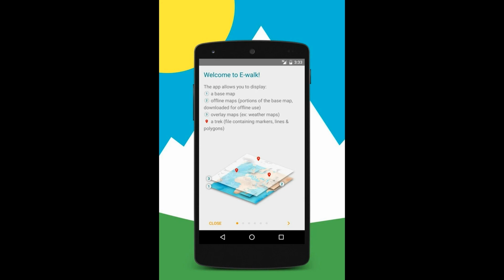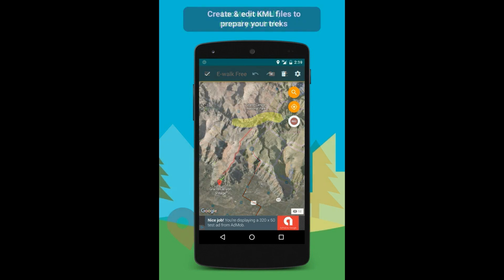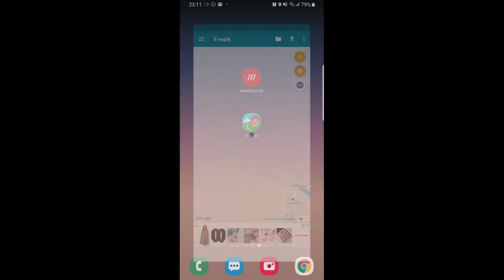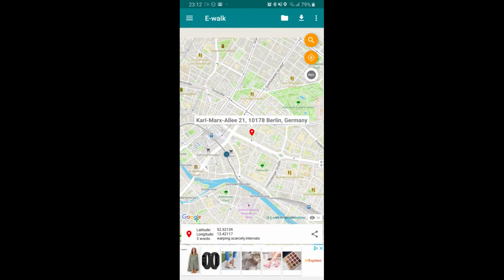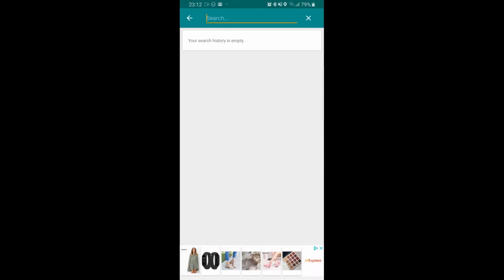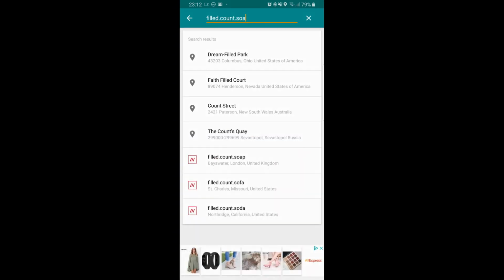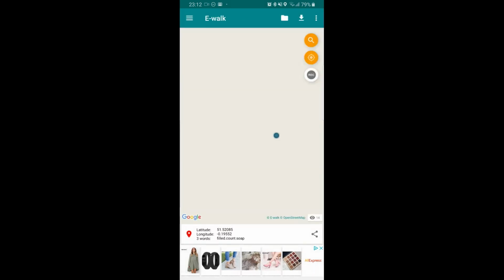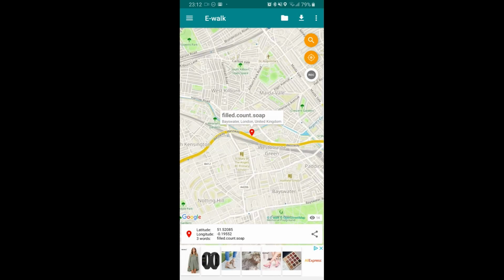Record your trek using what3words in E-walk - what3words tutorials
E-walk is a trek recording app that allows you to download offline maps, to plan your treks, to show and share your position, to record your treks, etc Long press to see the what3words address of any point on the map or you can find a specific what3words address using the search functionality. Watch how it works.

About what3words:
what3words is the simplest way to talk about location. It has divided the world into a grid of 3m x 3m squares, each with a unique address made from 3 words. Now people can refer to any precise location – a delivery entrance, a picnic spot or a drone landing point – using three simple words.

what3words is helping businesses move people and goods more efficiently, and paving the way for social and economic progress in developing nations. It can be used via the free mobile app or online map. what3words can also be built into any other app, platform or website, with just a few lines of code.